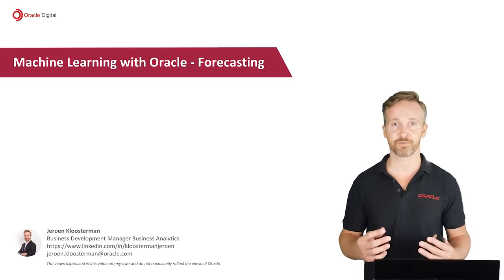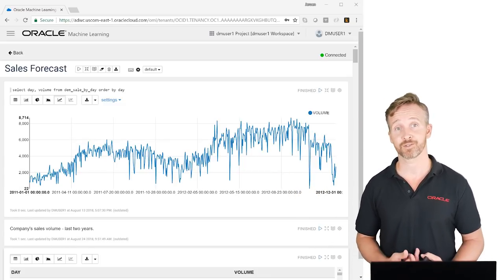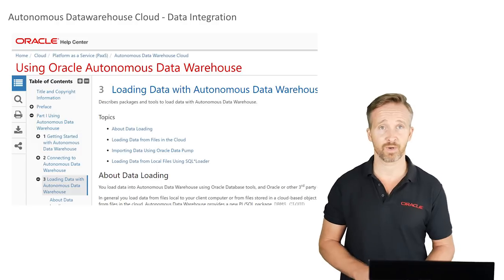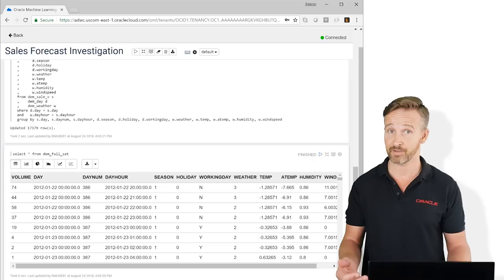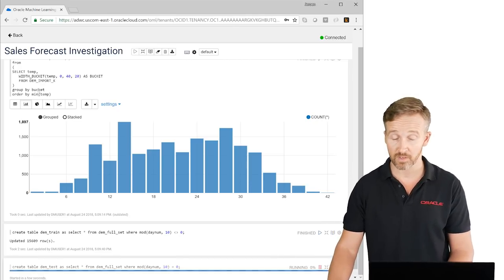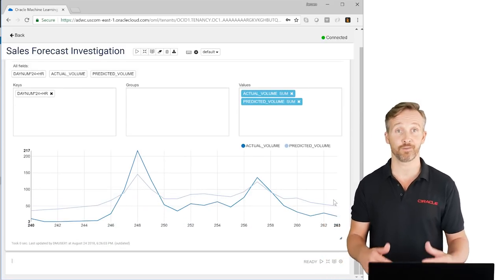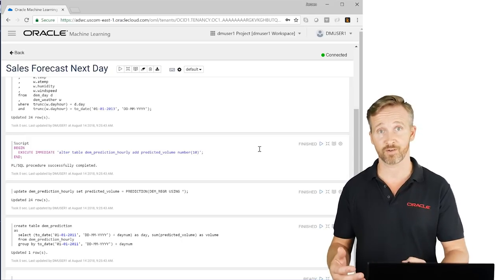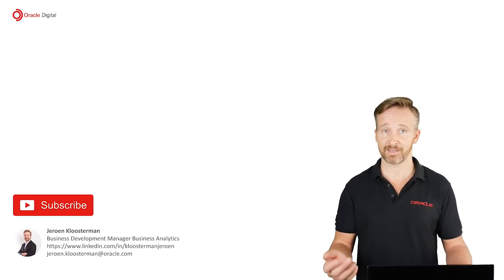Oracle Autonomous Datawarehouse Cloud - Machine Learning with Oracle - Forecasting example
Part 1
00:00 Welcome
00:26 Agenda
01:31 Example use case and problem statement
03:48 Data sources we will use
04:43 Machine learning theory - The "Naive" Model
05:28 Machine learning theory - Supervised Learning
08:00 Introduction to Autonomous Datawarehouse Cloud
09:24 Data collection - introduction
10:23 Data collection - DataSync demo

Part 2
11:33 Create prediction model with ADWC - Introduction
12:28 Create prediction model with ADWC - Combine the sources
15:08 Create prediction model with ADWC - Feature engineering
16:46 Create prediction model with ADWC - Validation theory
18:48 Create prediction model with ADWC - Syntax to create the model
21:35 Create prediction model with ADWC - Actual validation, visual approach
24:02 Create prediction model with ADWC - Actual validation, numerical approach

Part 3
26:08 Running the prediction model - A notebook to predict tomorrow's sales
27:07 Running the prediction model with ADWC - Automatically run it every day
27:22 Running the prediction model with ADWC - Embedding in an (APEX) application
29:05 Conclusions
31:23 How to get started
31:53 Questions and contact

When it comes to forecasting accuracy, machine Learning often outperforms the traditional models such as ARIMA. In this video we show you step-by-step how to use the power of machine learning for forecasting sales/demand.

This video is also a good way to learn how to work with machine learning in Autonomous Datawarehouse Cloud in general. The principles you learn here can be applied to many more machine learning use cases. We'll also cover any required ML theory, so you don't require any previous knowledge on this.

After watching this video you will have the basic ingredients to apply ML to your own business cases with Autonomous Datawarehouse Cloud.